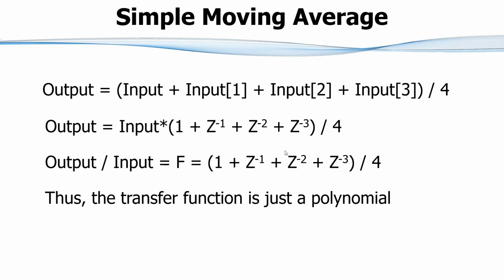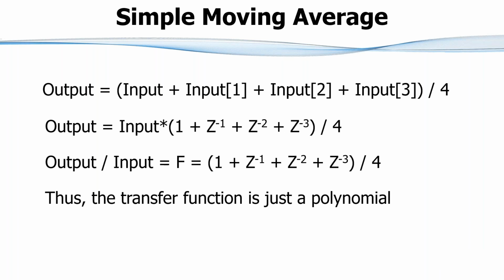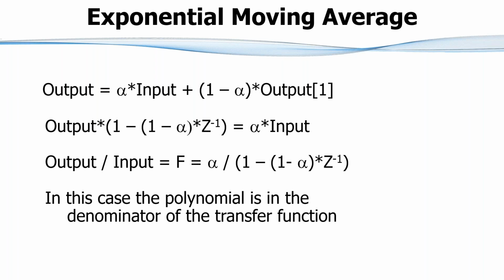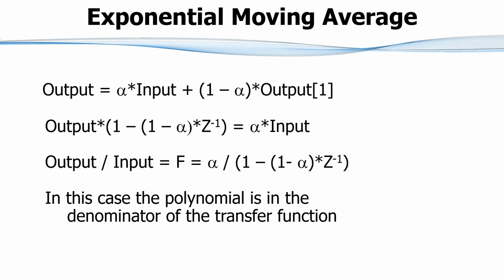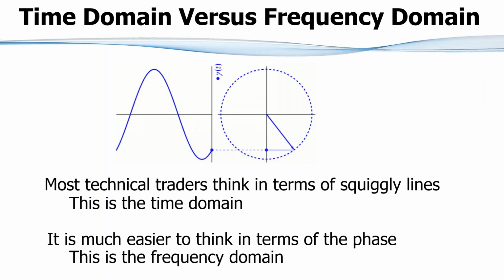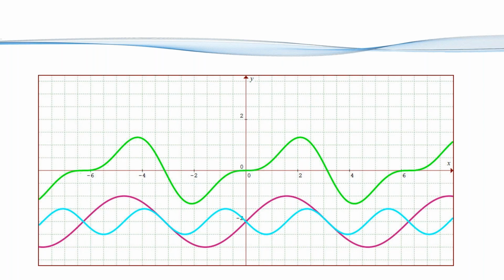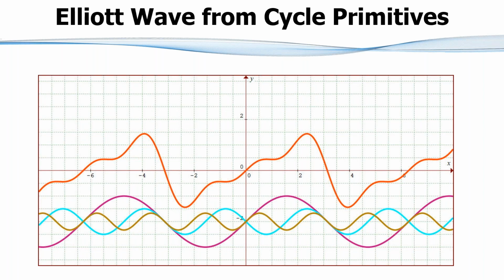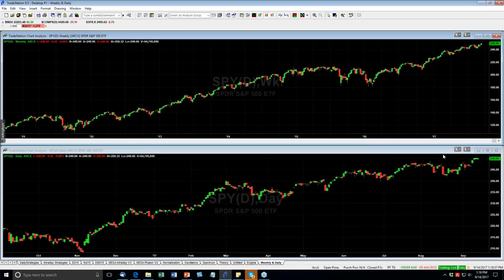Pre Workshop Webinar John Ehlers Basics of Digital Signal Processing for Trading